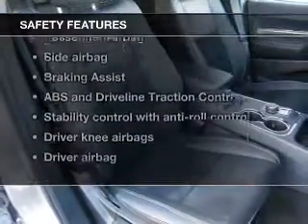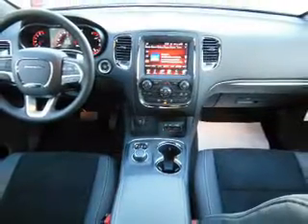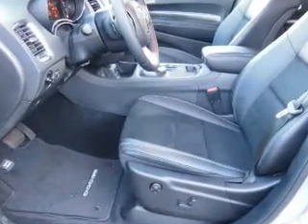2015 Dodge Durango - Ocala FL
Year: 2015
Make: Dodge
Model: Durango
Trim: SXT
Engine: 3.6 liter 6 cylinder 24 valve
Transmission: 8-Speed Automatic
Color: Billet Silver Clearcoat Metallic
Mileage: 0
Address:
3440 South Pine Avenue